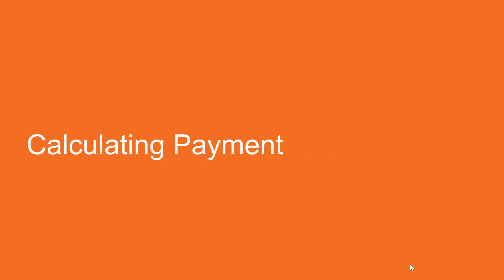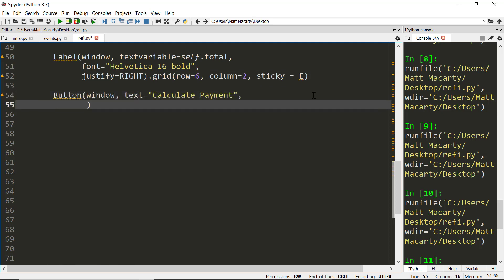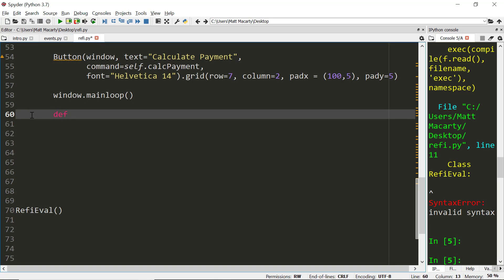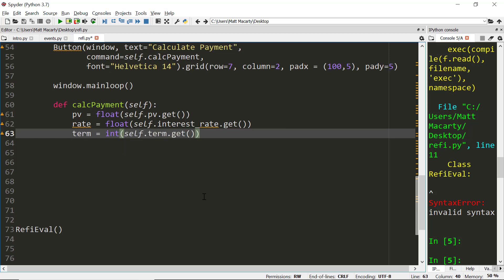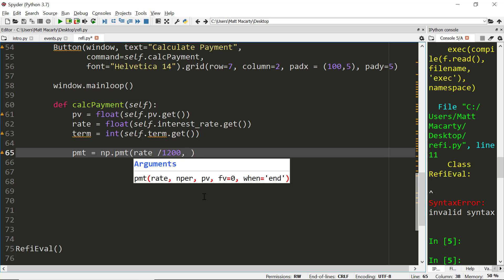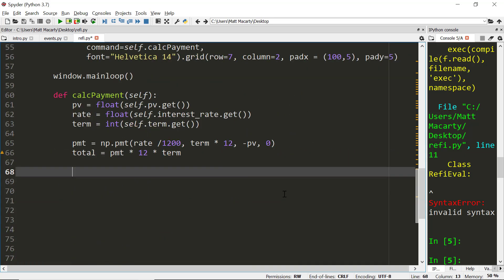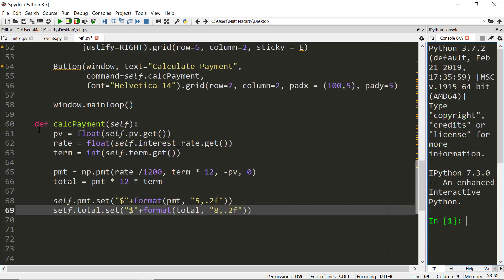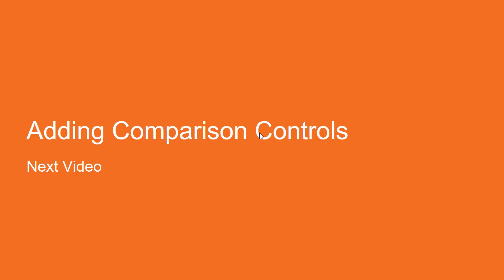Defining a Function for Event Driven Tkinter Python GUI Application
Part V in a project series where we build a GUI application to evaluate a refinance offer. The application is meant to demonstrate some of the capabilities of the tkinter module.